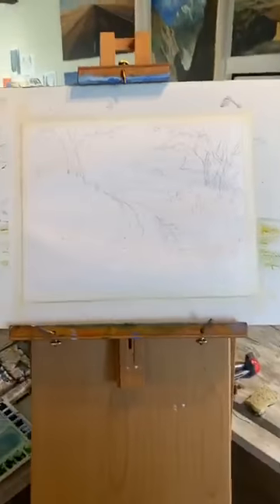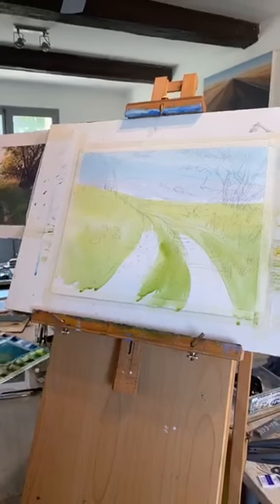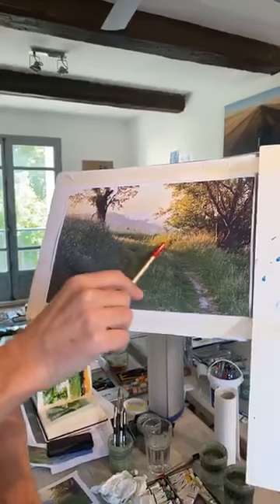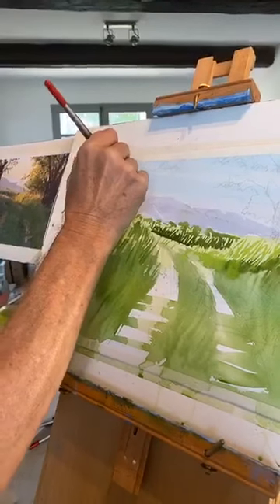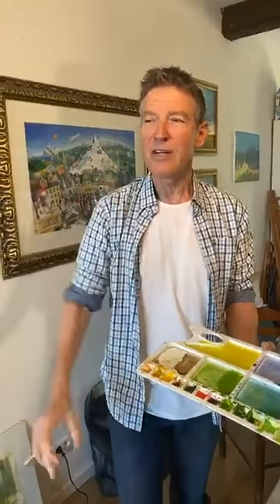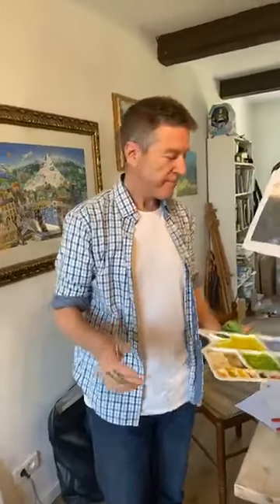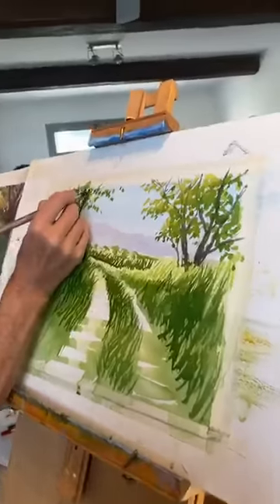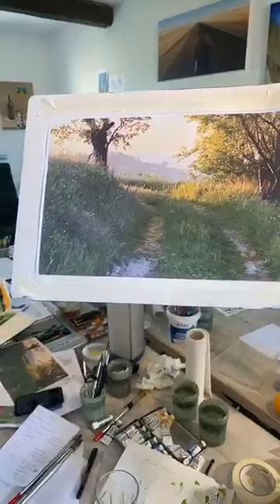Painting in France: A walk in the vineyards. A 'Live' watercolour tutorial.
"A lively 'LIVE' watercolour tutorial set in our studio here in the south of France. 'How to paint'.. a landscape scene. Apologies for the vertical format - we've sorted that for the next video".

Simon and Monica run painting Holidays in the south of France - as seen on UK TV Channel 4 'A New Life in the Sun'. Series 5 Episodes 16-21.

Colours: Cadmium Yellow, Cadmium Red, Cerulean blue, Tropical Pthalo Blue, Ultramarine blue, Quinacridone magenta, Payne's Grey Sap Green and Hooker's Green
Paper: 420gsm Saunders Waterford watercolour paper
Brushes: SAA Wash Brush size 20, SAA All rounder size 10.